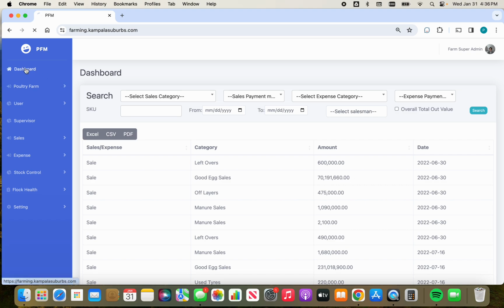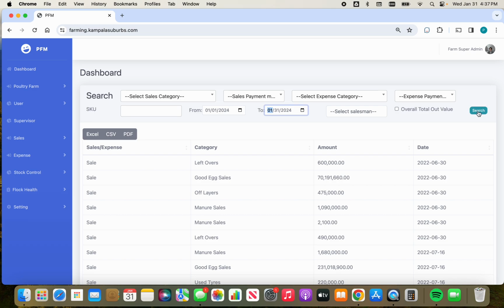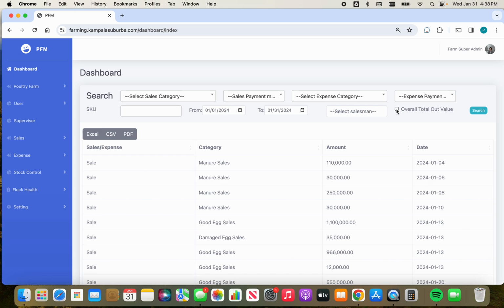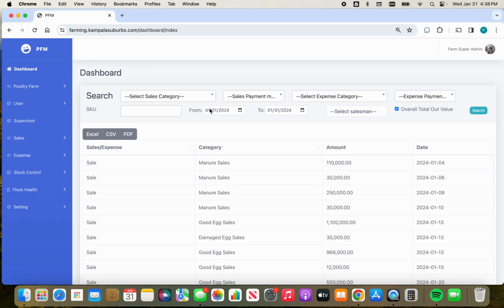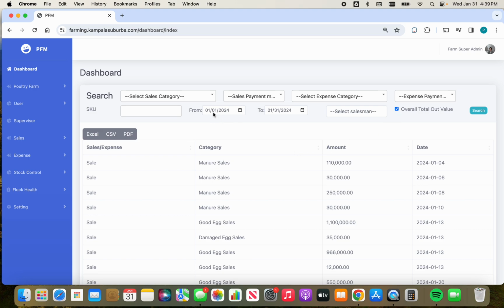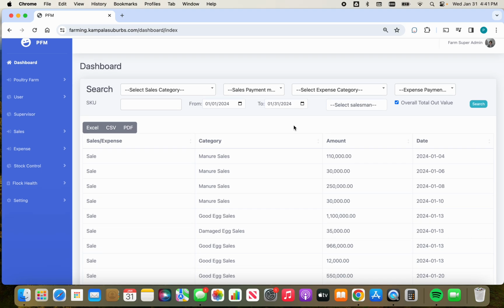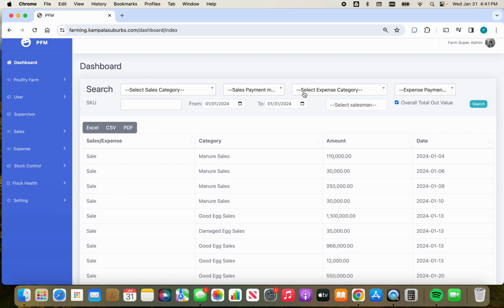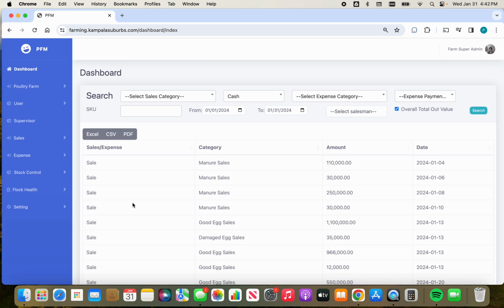4 Sales Expense Dashboard